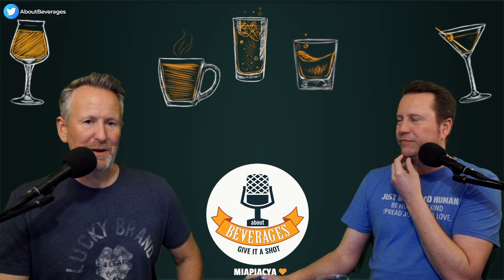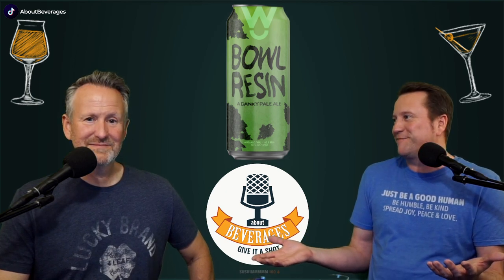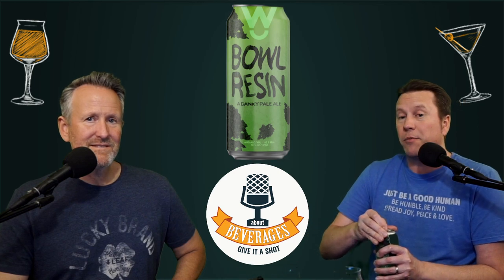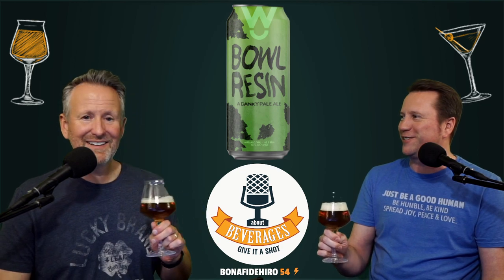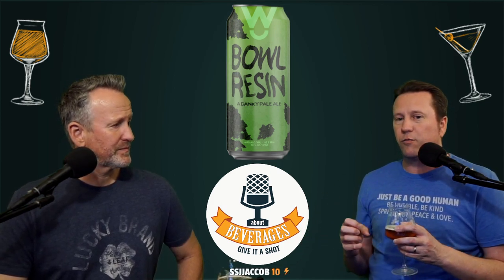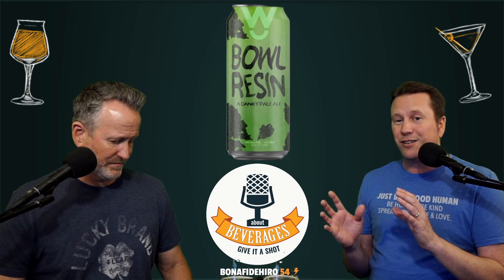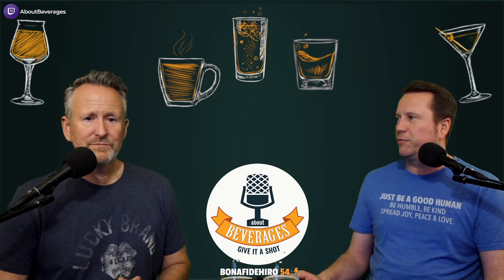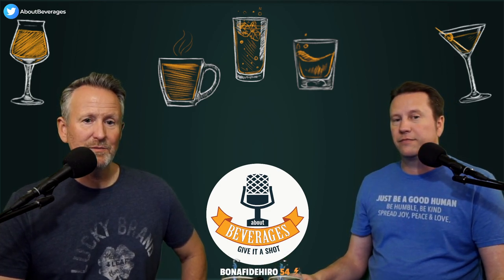Is this beer worth sharing? Walter Station Brewery Bowl Resin Pale Ale Review!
Every year in celebration of the 4/20 holiday, Lagunitas Brewing releases a triple IPA called Waldo’s. It is one of our favorites and we did a show on it in May of 2019. A few weeks ago we had decided we would enjoy one while we were live for one of our shows on Twitch. Fortunately 4/20 fell on a Thursday this year so we thought that we would take advantage of this fortunate coincidence. We then decided to expand the theme and look for another beer that also had a connection to this particular day. That beer is what we have for you on this week's episode. For this show we will be trying the Bowl Resin Pale Ale from Walter Station Brewery. This is not only a brand new brewery for us, they are located in Arizona which we thought was very cool. This danky pale ale comes in at 6% ABV and is their seasonal for April and May.  What did we think? What do you think?

We now have glassware from Glencairn Whisky Glass!